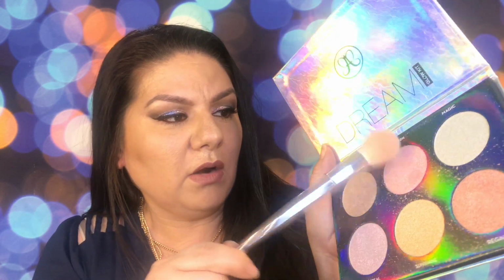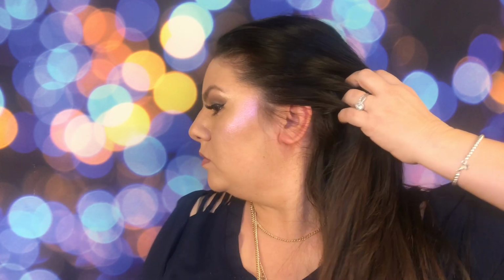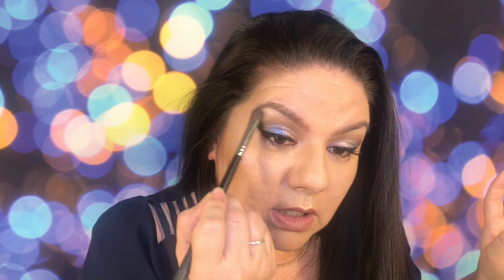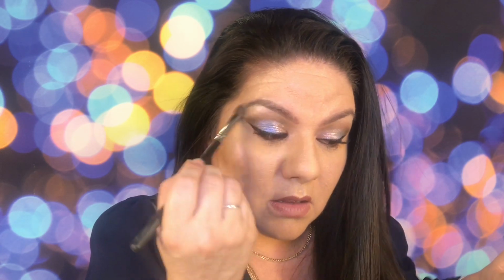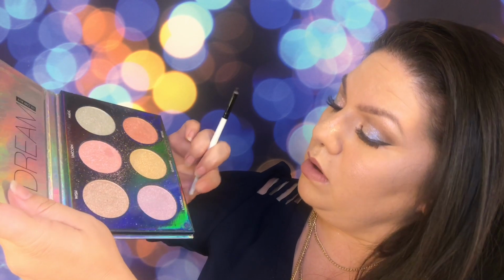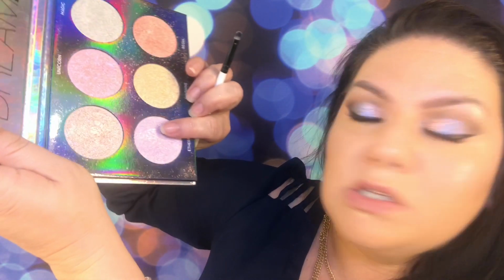BEST HIGHLIGHTER OMG! Anastasia Beverly Hills Dream Glow kit AMAZING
ANASTASIA BEVERLY HILLS DREAM GLOW KIT

This highlighter palette is like no other palette I have ever tried. Everything from the texture, to the packaging  and just the sheer bling bling of these colors are absolutely amazing. I"ll swatch each color and place a few on my face so you can appreciate the absolutely beautiful colors.